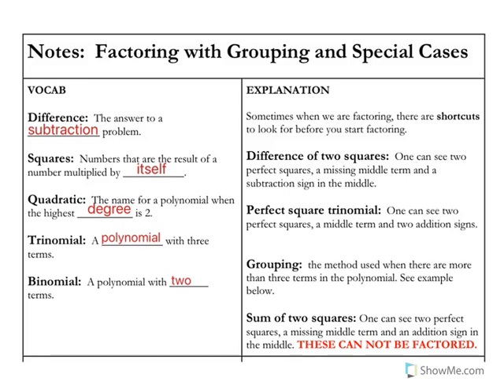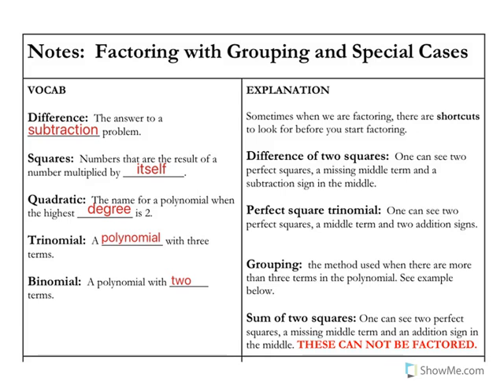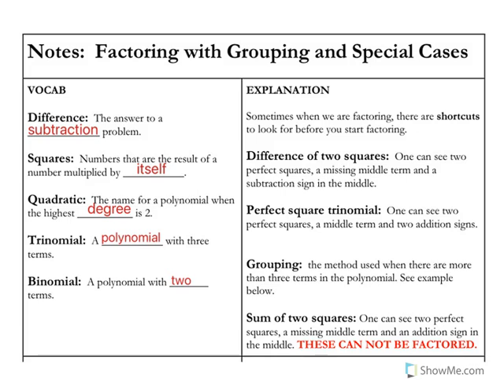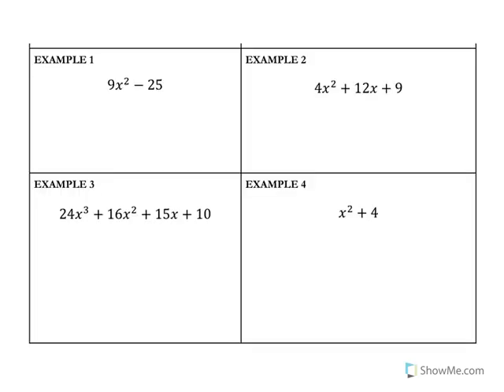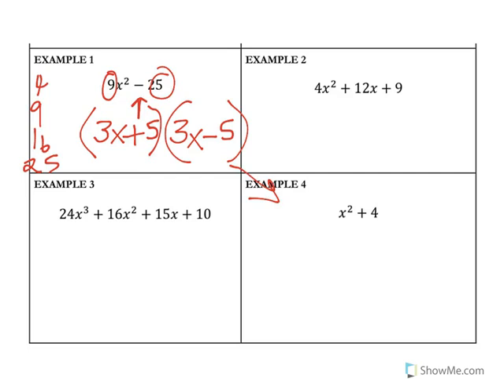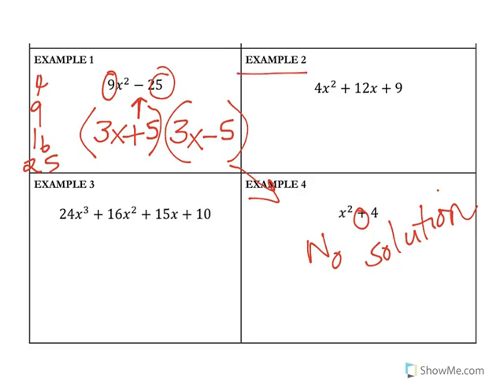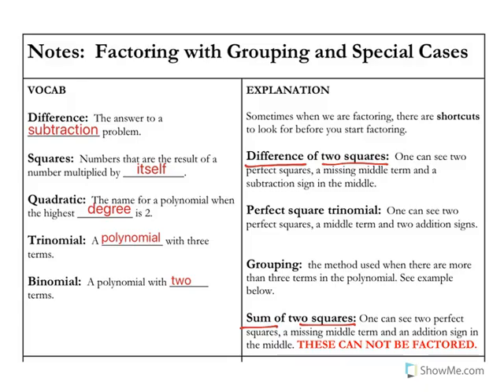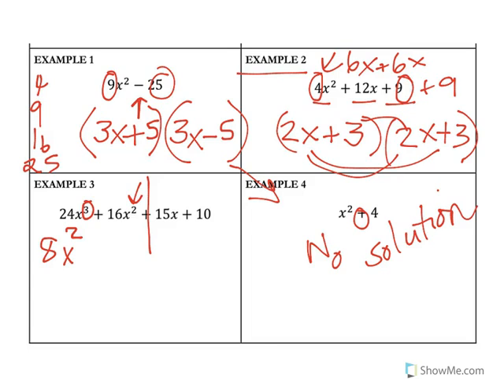EK4 Factoring Special Cases